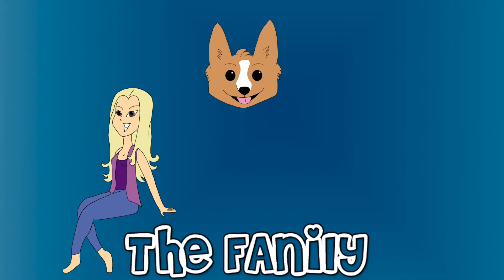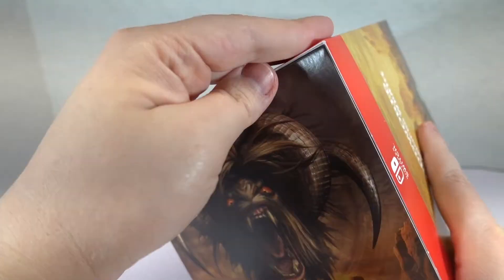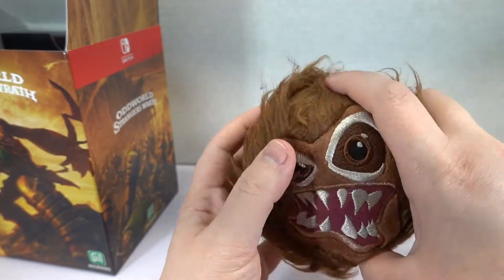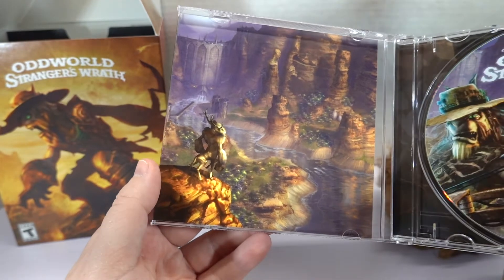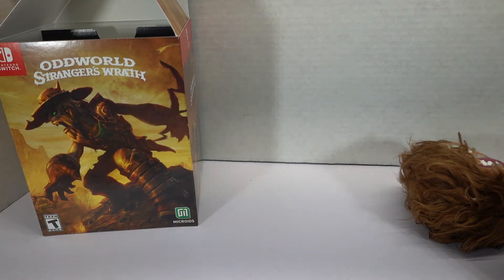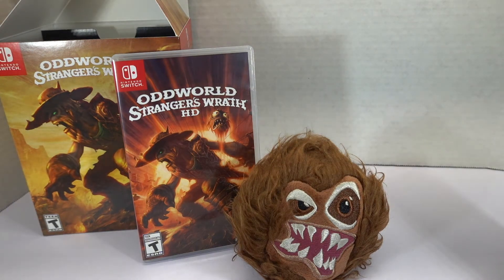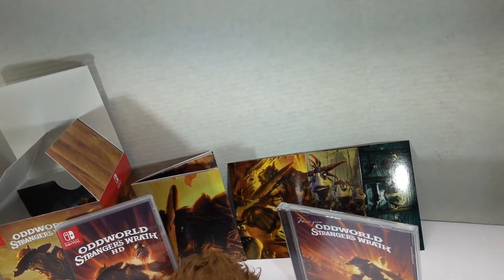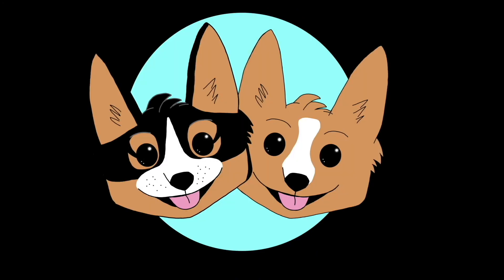Limited Run Games Oddworld Stranger's Wrath Nintendo Switch Game Unboxing - The FANily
Let's unboxing the Oddworld:  Stranger's Wrath collector's set from Limited Run Games.

Sign up for our FREE newsletter to keep in the loop

Join the There, I Read It!